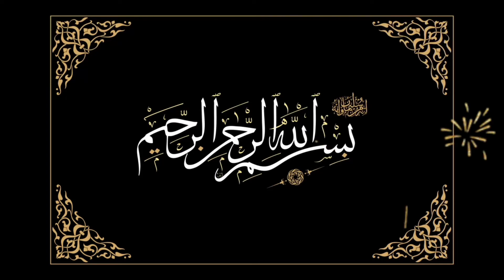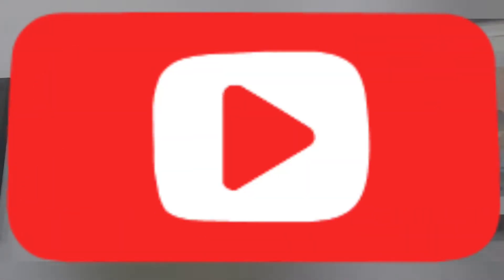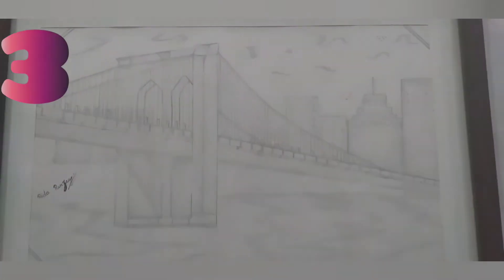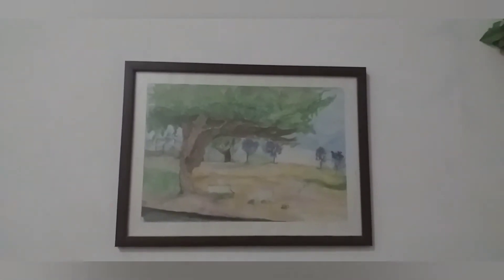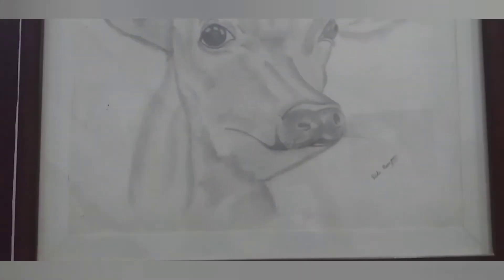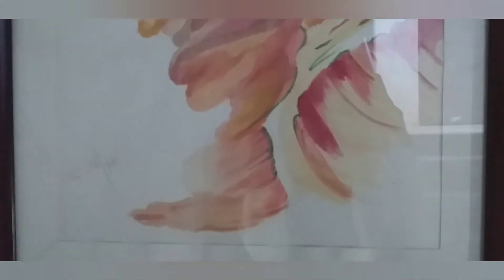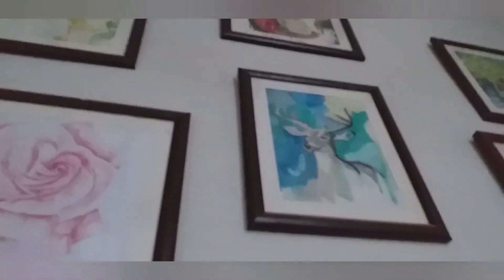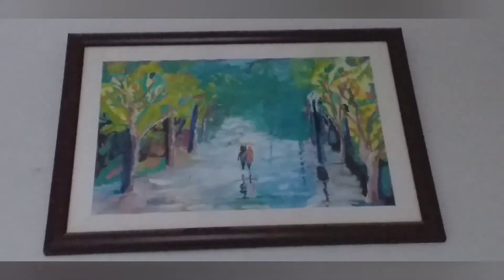Fixing My Old Artwork/My All Drawings?/My all drawing Collection /HOME TOUR 🏠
Asslam-O-Alaikum guys, Welcome to Craft killer craft. I am Rida the maker of this channel.This channel share the best hand-made craft and best paper craft making for decoration.